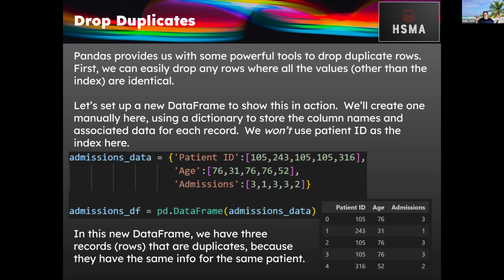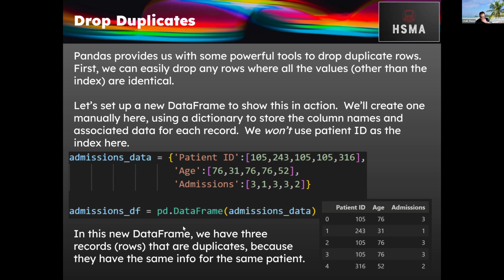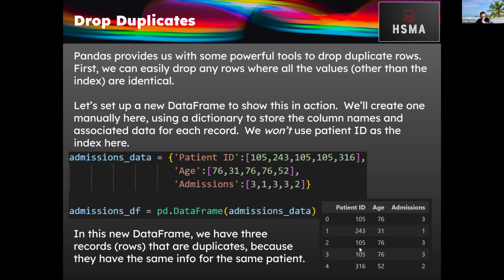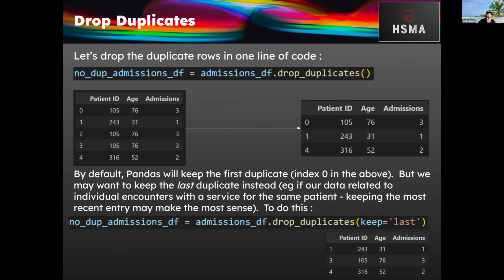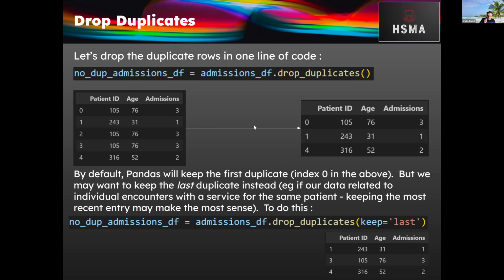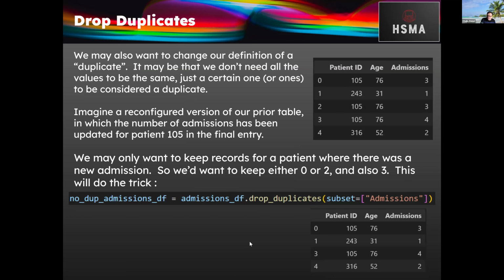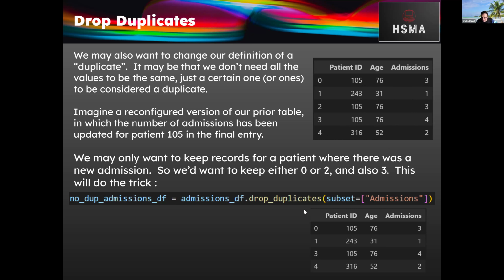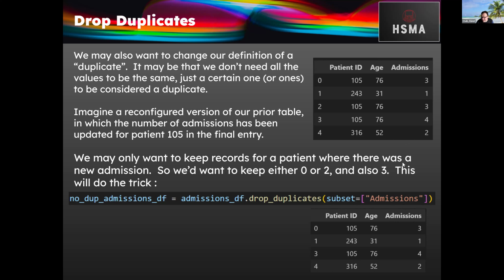HSMA 6 Python Session 2 Dropping Duplicates from Pandas Dataframes